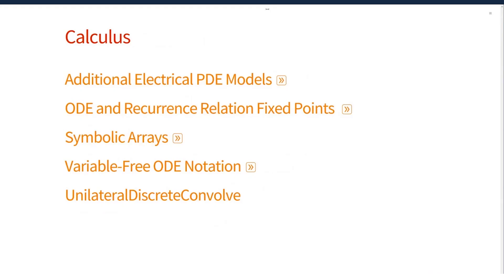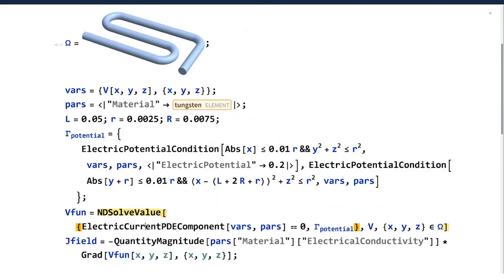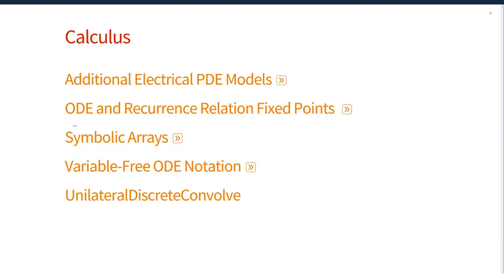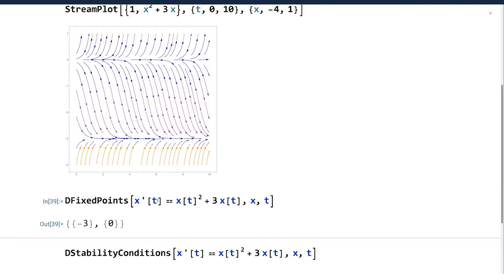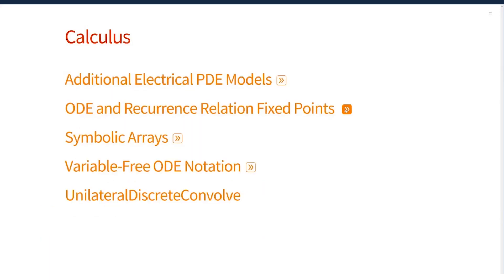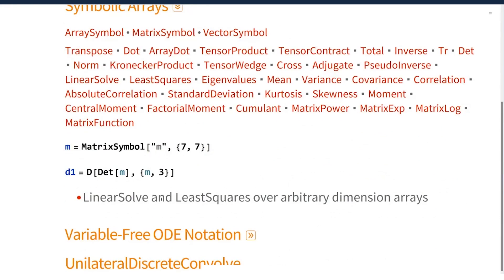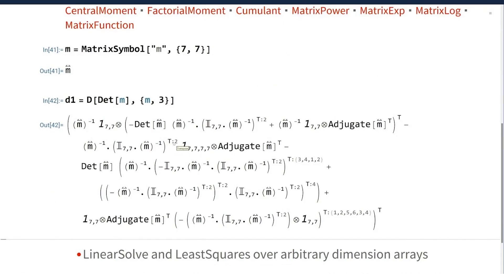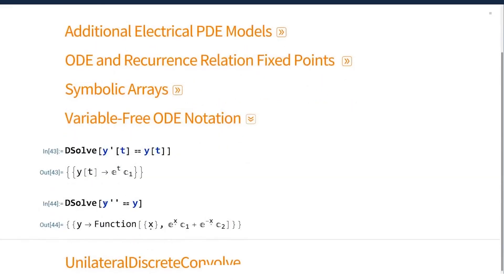Calculus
Overview of new features in calculus for Version 14.1.

Originally from Wolfram U